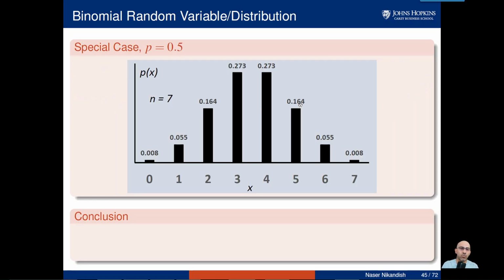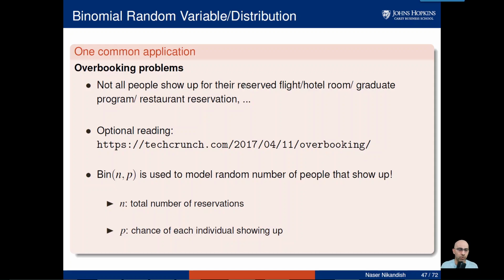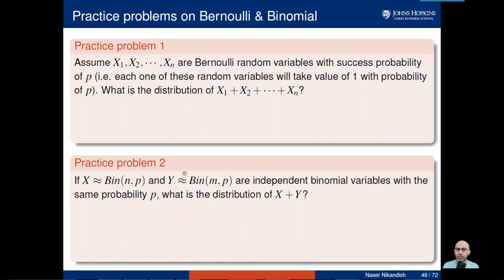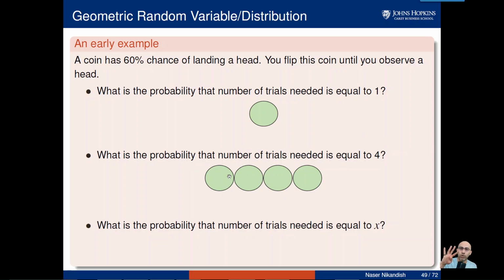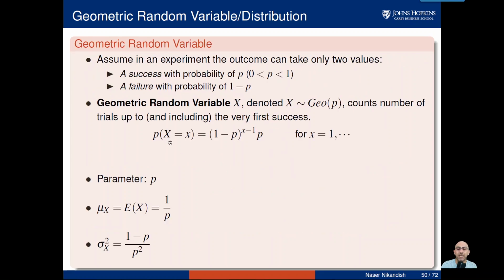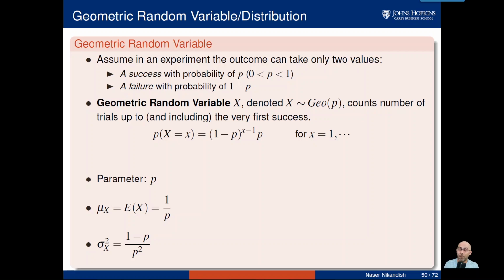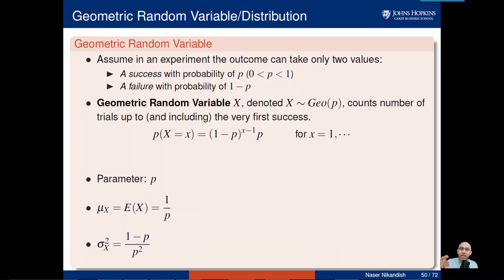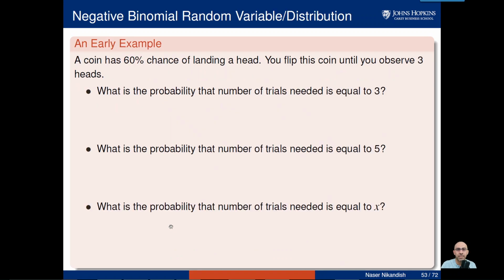Week 2 Video 5 Geometric Random Variable